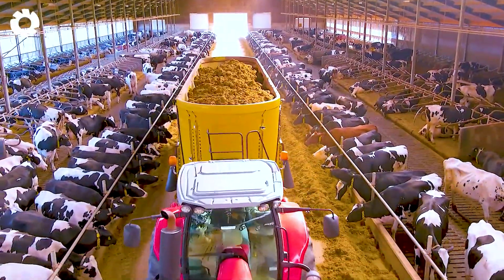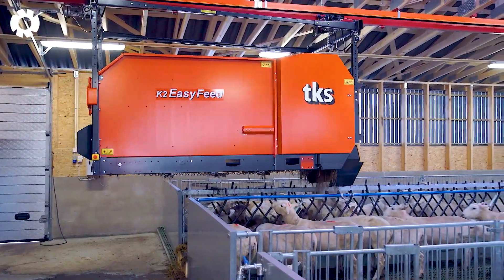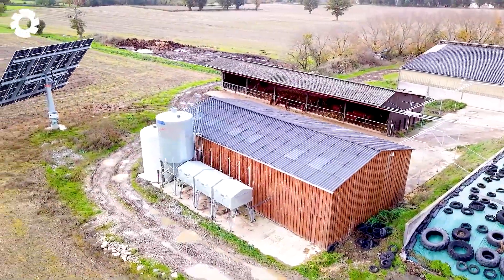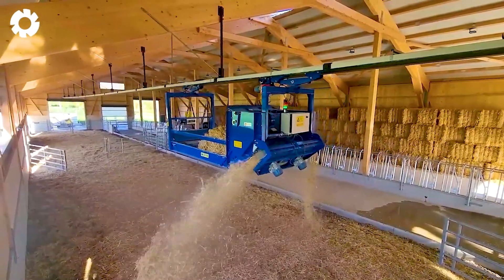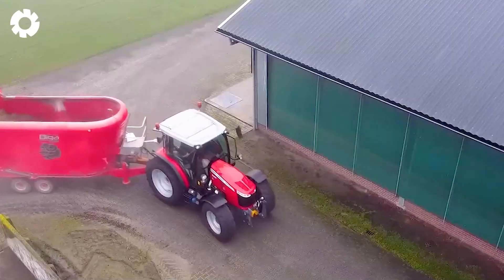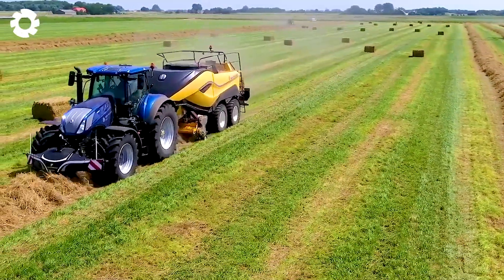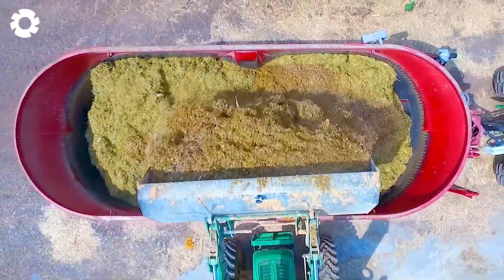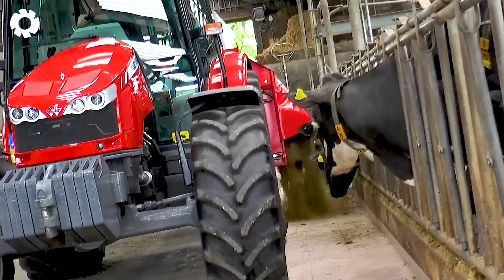Transporting 9.1M Giant Sheep This Way - The Biggest Heavy Machinery | Agriculture Technology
The livestock industry depends on agriculture technology to safely and efficiently transport millions of sheep across long distances. Advanced agriculture technology ensures that sheep are moved with minimal stress, maintaining their health and well-being. Specialized transport systems equipped with agriculture technology provide proper ventilation, temperature control, and monitoring for safe travel. Without agriculture technology, handling such a massive number of sheep would be nearly impossible. The integration of agriculture technology in livestock transport improves efficiency, reduces risks, and enhances overall animal welfare.

00:00 modern agriculture technology
01:15 sheep farm
03:58 sheep transport truck
08:38 hay mill
14:23 corn harvester